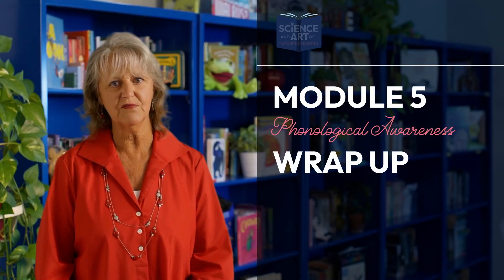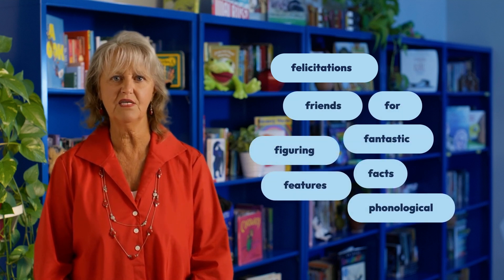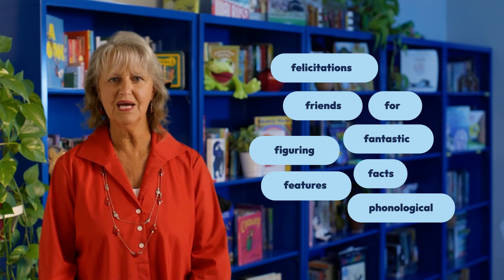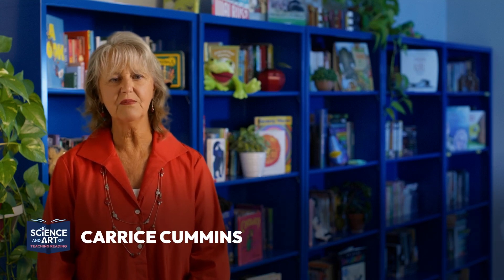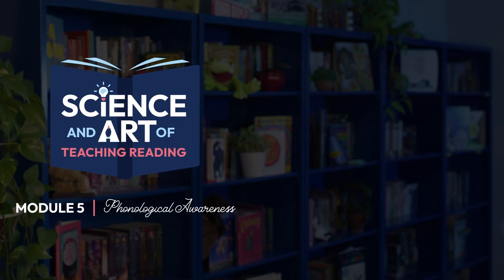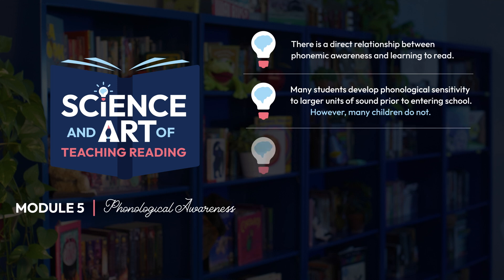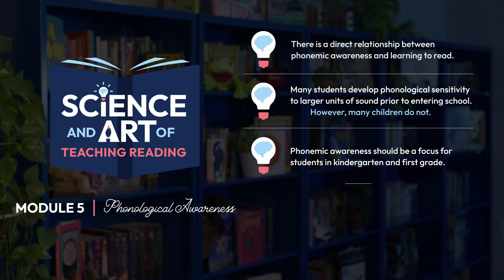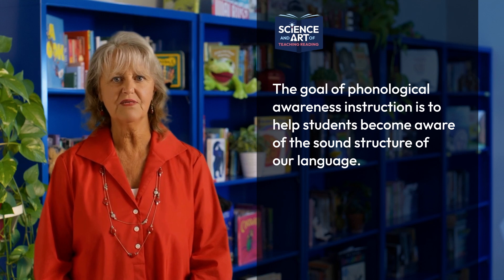Module 5 Wrap Up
Welcome to Module 5 Wrap Up with Dr. Carrice Cummins.

This video is part of the Science and Art of Teaching Reading professional learning project made possible through the collaborative effort of the Louisiana Department of Education and Louisiana Tech University.